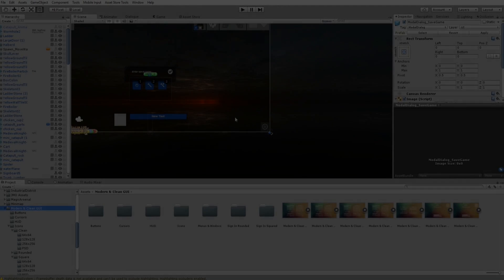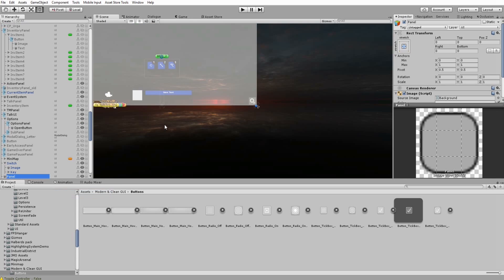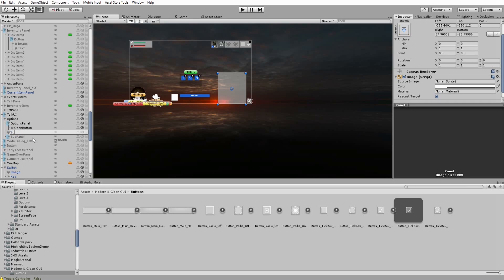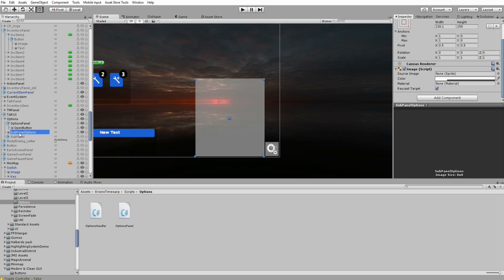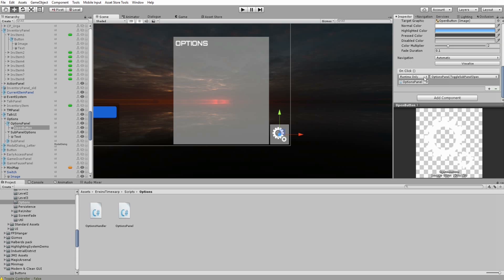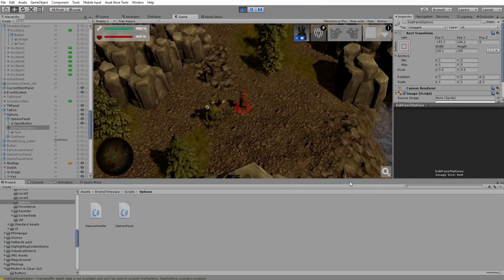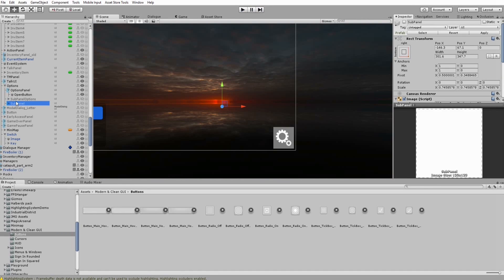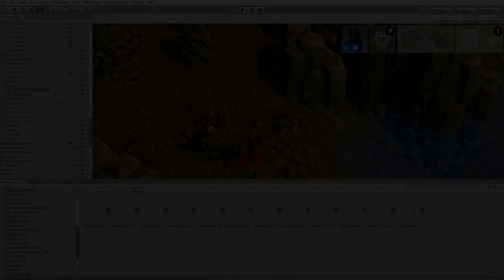Unity UI Panel Tutorial: Open by C# script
Tis is a unity tutorial in which I show how to dynamically activate a Panel with C# scripting. We used this logic in our game Erwin's Timewarp for the game-options. Asset used is Modern & Clean GUI